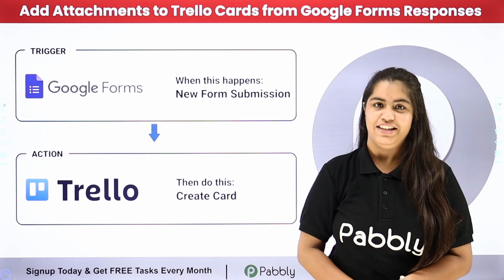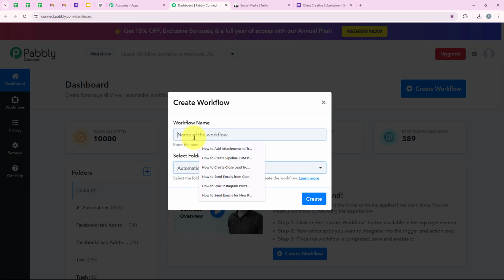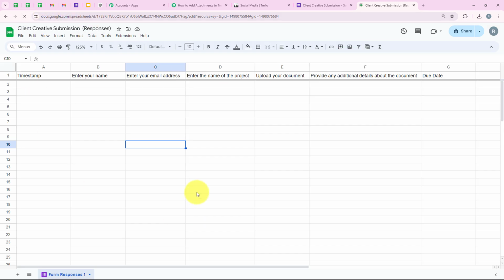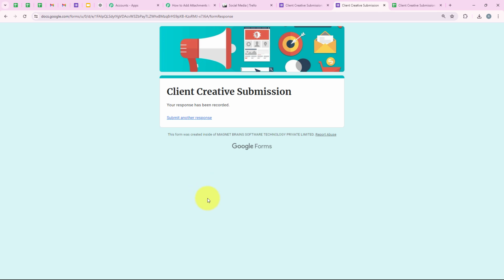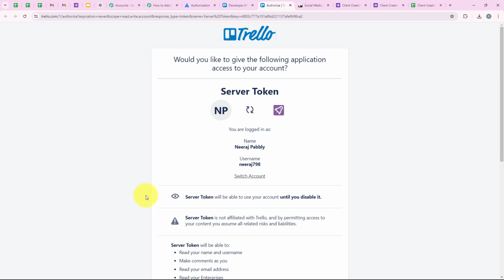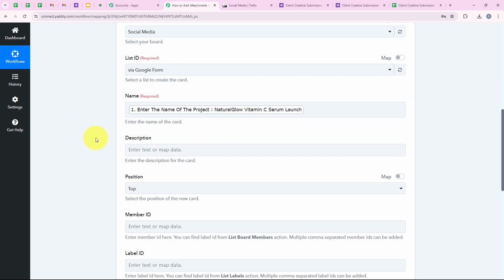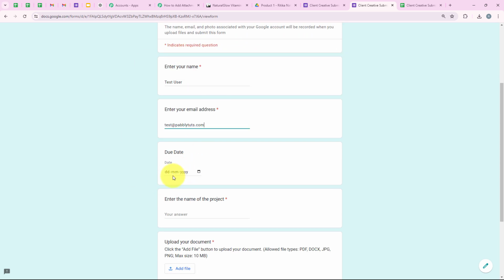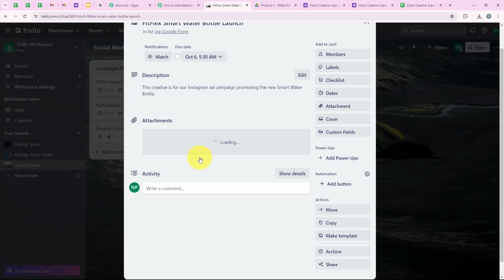How to Add Attachments to Trello Cards from Google Forms Responses | Google Forms to Trello Card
In this tutorial, we'll guide you through the process of adding attachments to Trello cards from Google Forms responses using Pabbly Connect. Google Forms is a widely-used tool for creating forms and surveys, while Trello is a popular project management tool known for its boards, lists, and cards.

By integrating Google Forms with Trello through Pabbly Connect:

Automatically Attach Files: Automatically add attachments to Trello cards for every new response received in Google Forms.
Ensure Seamless Data Transfer: Ensure that your form responses, including file attachments, are seamlessly transferred and organized in Trello without manual effort.
Improve Efficiency: Reduce manual data entry and enhance your project management processes by keeping all relevant information in one place.
Follow our step-by-step instructions to set up this integration efficiently. Ensure that your Google Forms responses are automatically added to Trello cards as attachments, enhancing your workflow and organization.

Use Case:
I run a marketing agency, and we create various marketing materials for our clients, including graphics, reports, and feedback forms. To keep everything organized, we use a Google Form for clients to submit their documents and feedback. For each submission, we need to create a Trello card to track and manage the assets and information.
Here’s how it works: I set up a Google Form where clients can upload their files, such as design drafts or feedback reports. Whenever a new submission comes in, Pabbly Connect automatically creates a Trello card with the client's details and attaches the uploaded files to the card. This way, all documents are neatly organized in Trello, allowing my team to easily track the progress of each project and ensure timely delivery of creative materials._________________________________________________________________________

Benefits of Pabbly Connect:

1. Automation: Save time, money, and resources by automating tasks.

2. Integration: Connect various web services to create efficient workflows.

3. Security: Enjoy industry-standard security for your data.

4. Scalability: Easily add new applications and services to your workflow.

5. Cost-effective: Choose from plans suitable for different business sizes, with no charges for internal tasks.